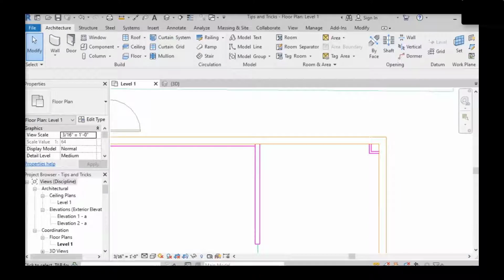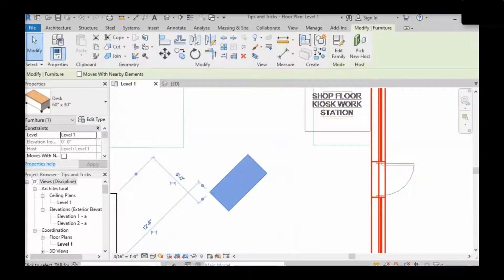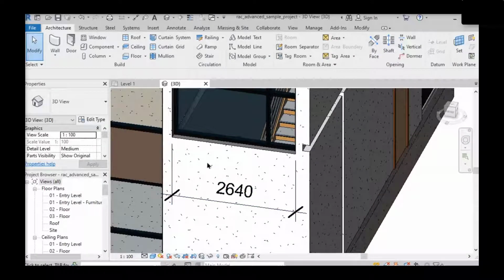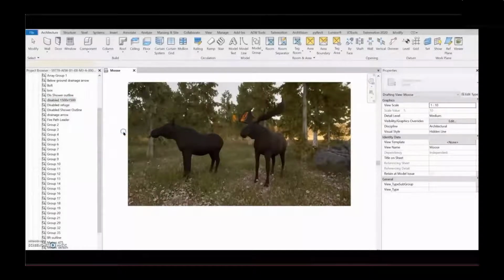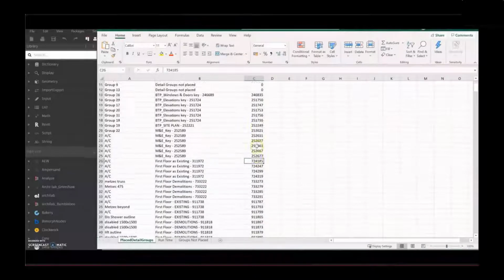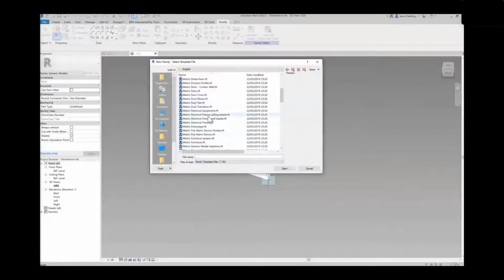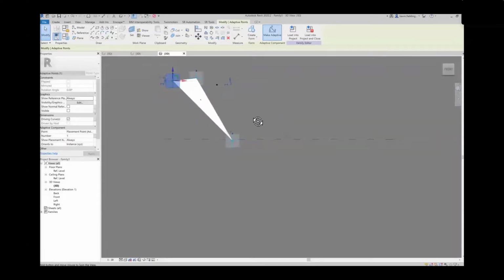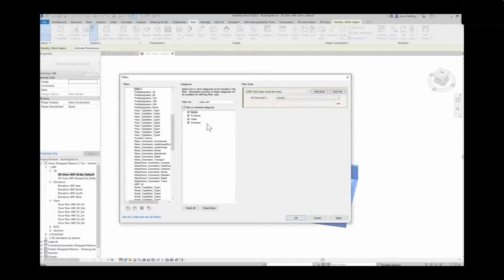Revit Tips and Tricks MRUG#31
Our ever popular segment.
Thanks to our presenters who offered their recordings for sharing on this online event.

MRUG Meeting 31 - Thursday 2nd July 2020